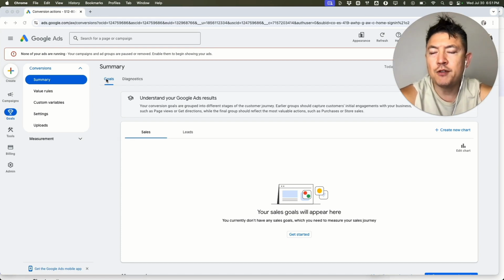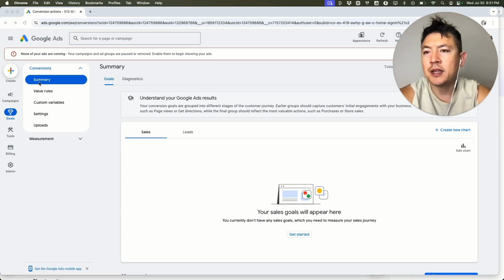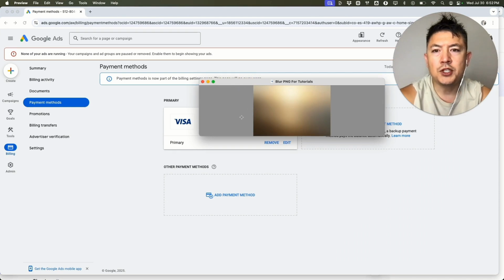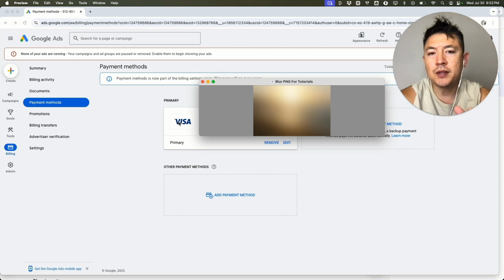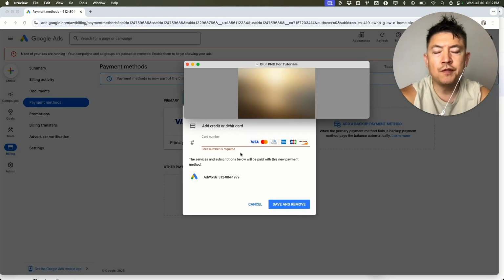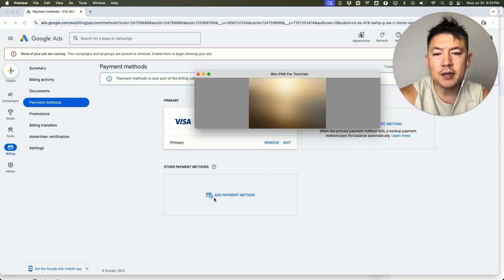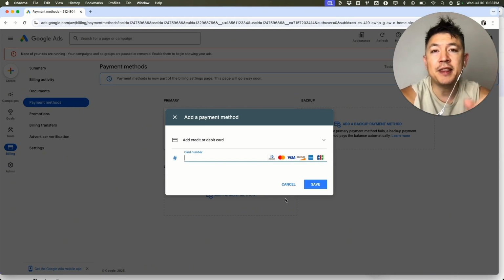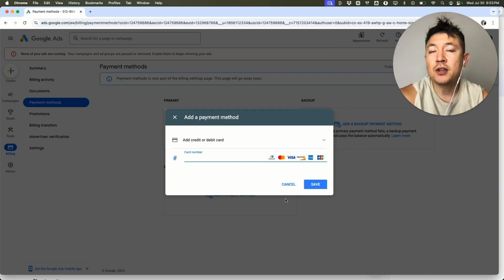✅ How To Change Google Ads Payment Method 🔴